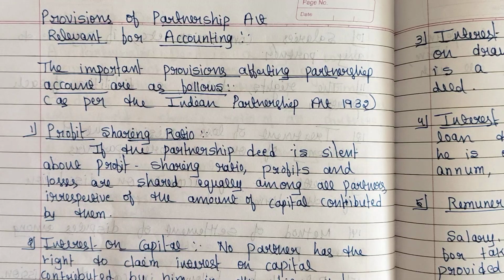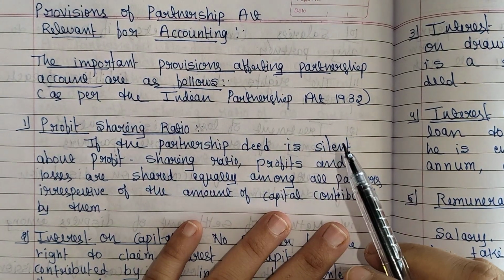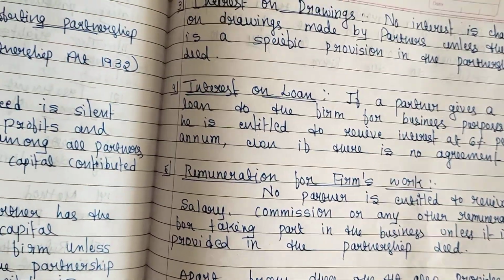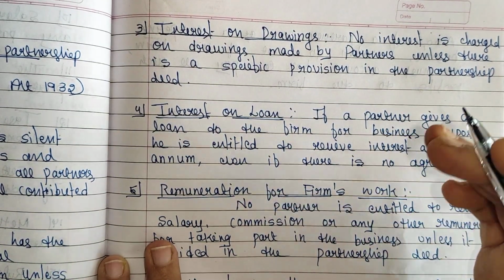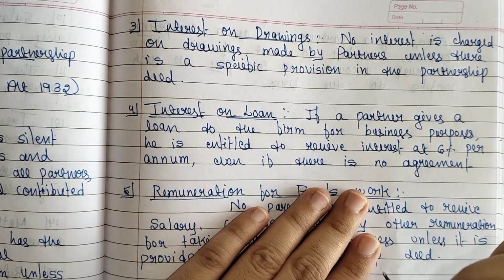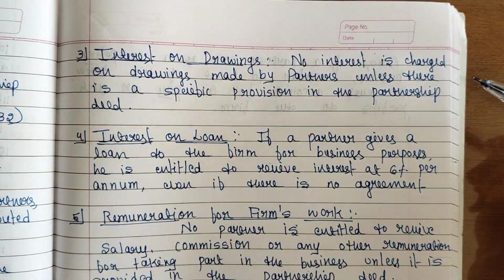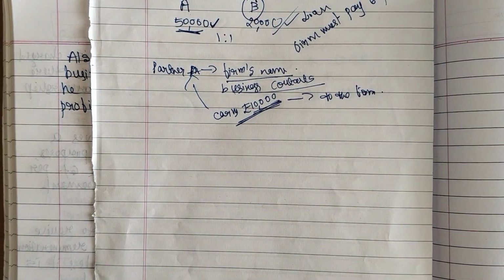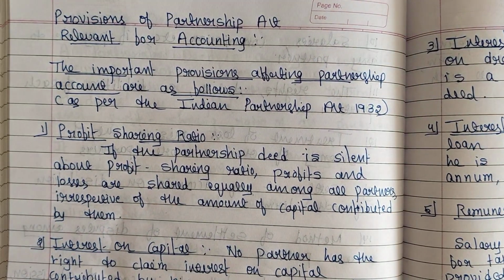Accounting Concepts - Provisions of Partnership Act | explained with example | Class 12th Accounts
Hello everyone. In this class I have explained the provisions of the Indian Partnership Act, 1932 relevant for accounting in a simple and easy way. Topics covered include Profit Sharing Ratio, Interest on capital, Interest on drawings, interest on loan, Partner's remuneration, Personal profit and Competing business.